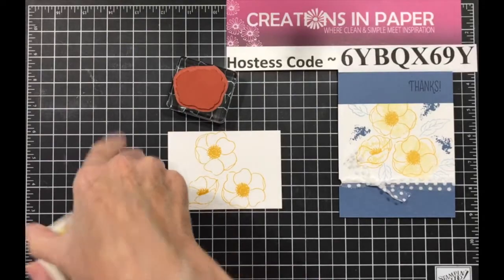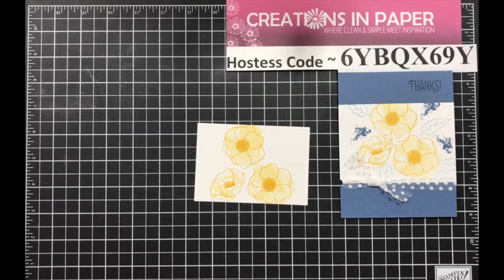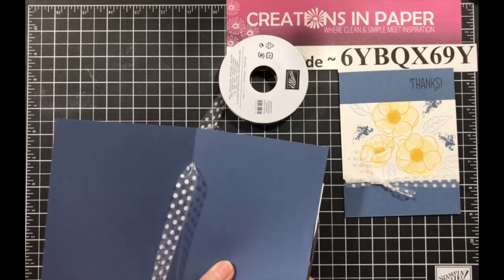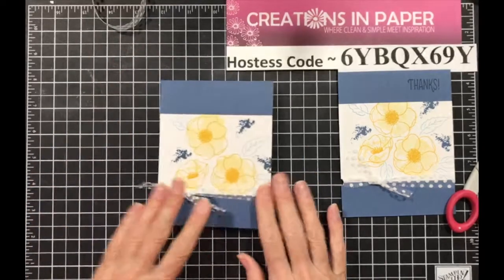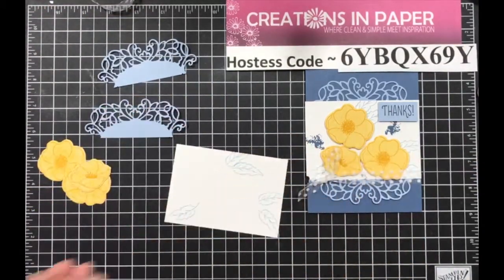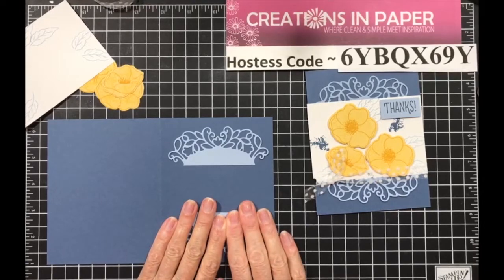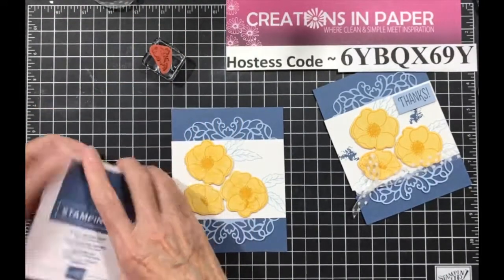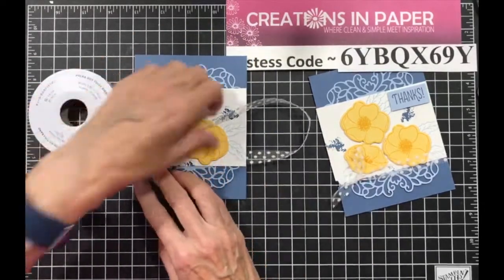Facebook Live September 12, 2020 ~ One Card, Three Styles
This was the video from the Facebook Live I did on September 12, 2020.